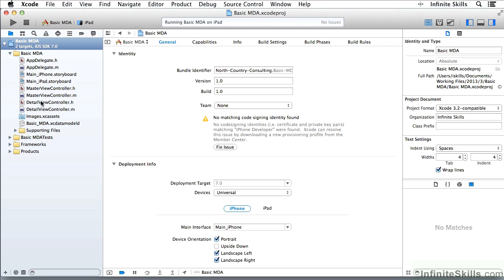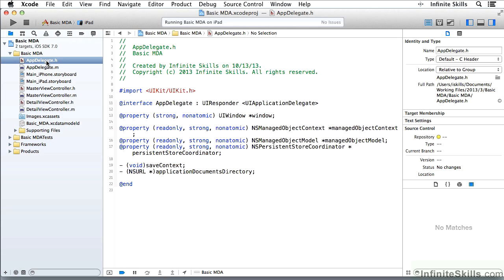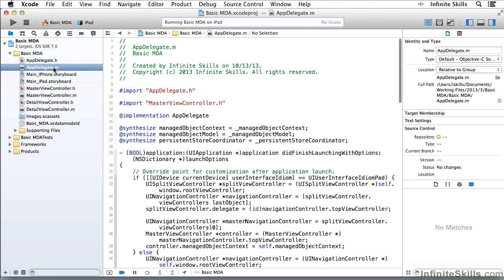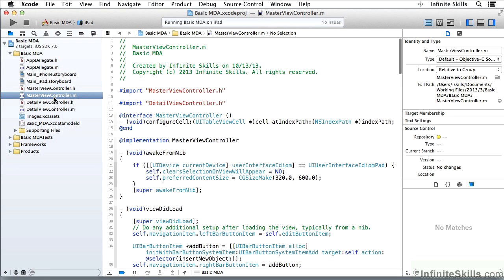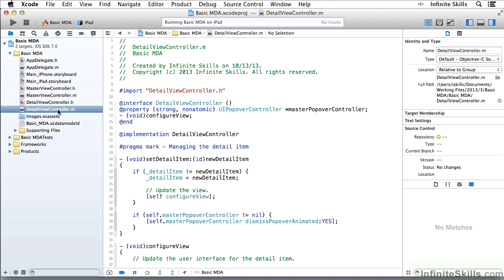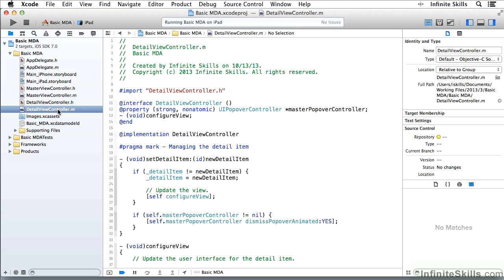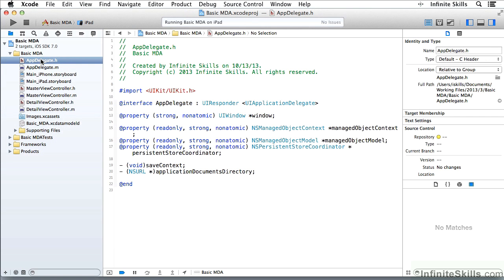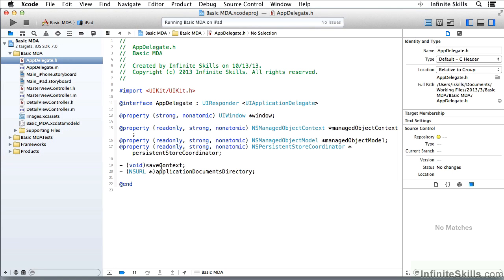Objective-C Programming Tutorial | Exploring The Class Hierarchy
Want all of our free Objective-C training videos? Visit our Learning Library, which features all of our training courses and tutorials

More details on this Objective-C Programming training can be seen This clip is one example from the complete course. For more free Objective-C tutorials please visit our main website. YouTube